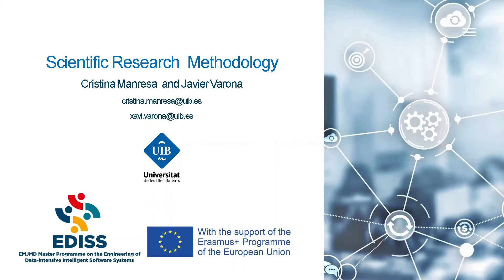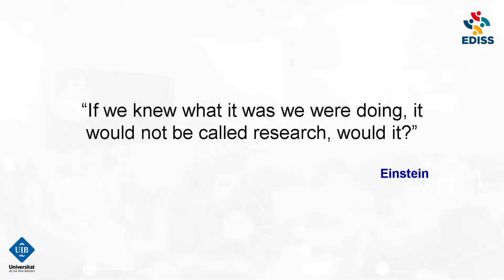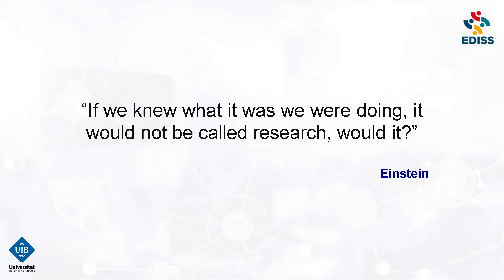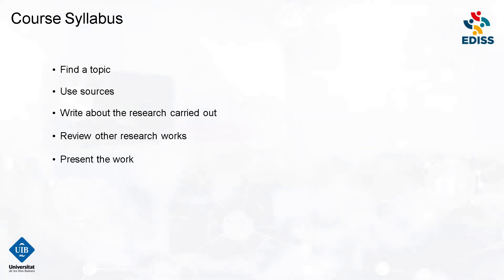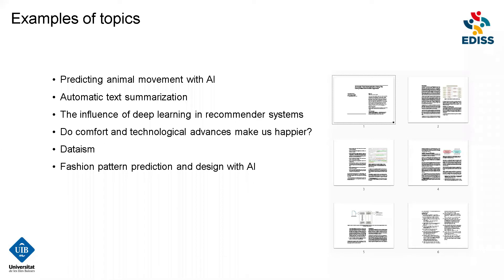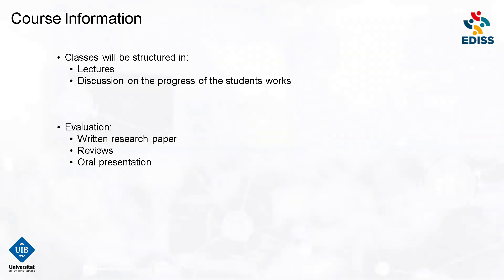EDISS video series: Scientific Research Methodology at UIB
The aim of the Scientific Research Methodology course taught at the University of the Balearic Islands is to give students the tools to be able to share their research findings, make good arguments and to engage the reader. This course is part of the curriculum for the EDISS students that spend their second-year in Spain.

Remember that you can enable the subtitles from the cc function!